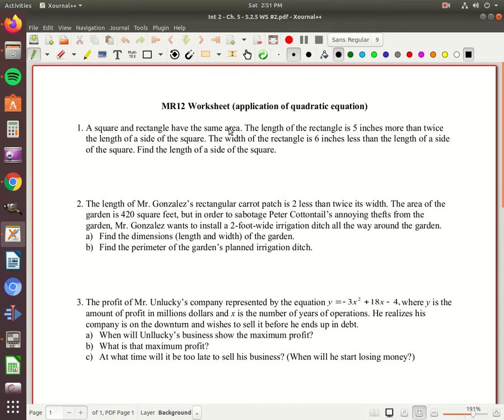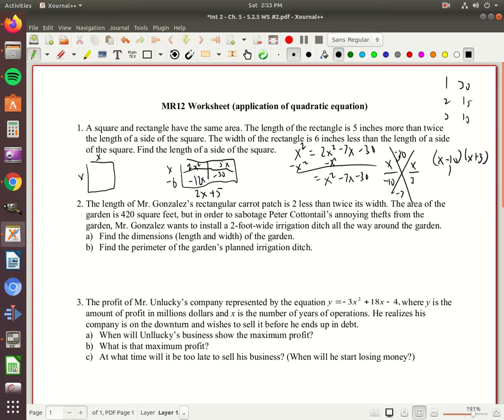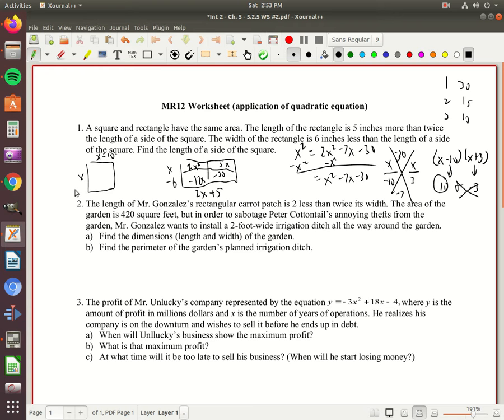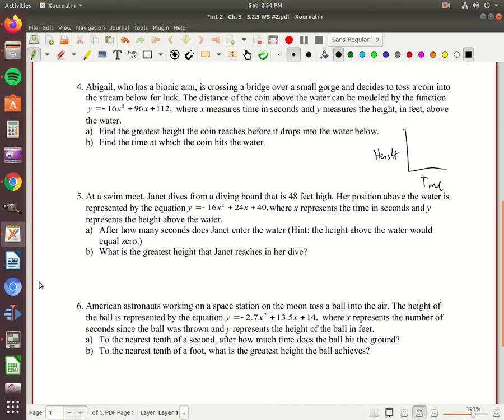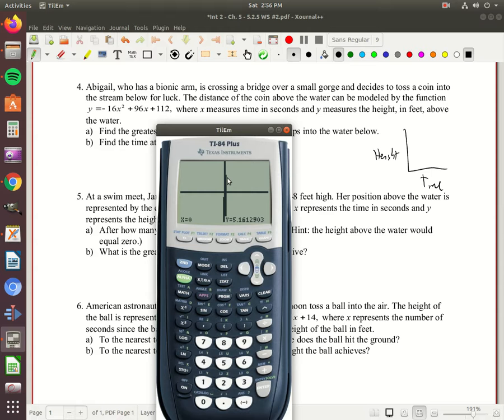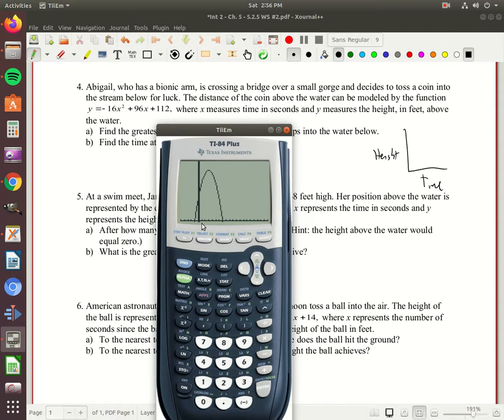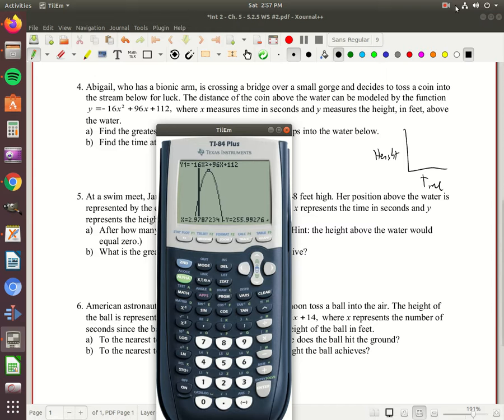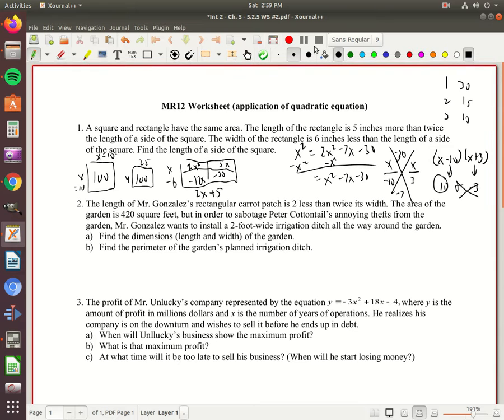Int 2 - 5.2.5 Pt. 2